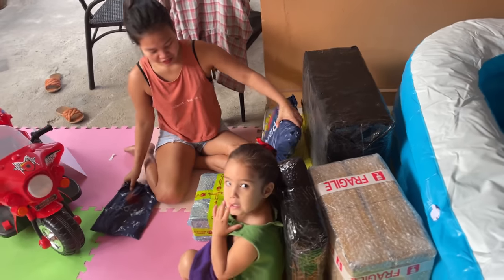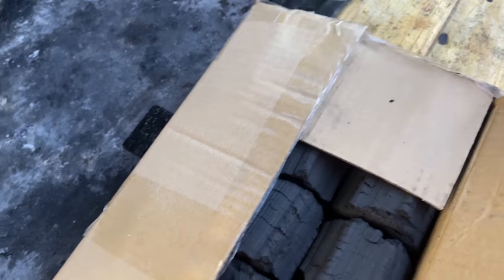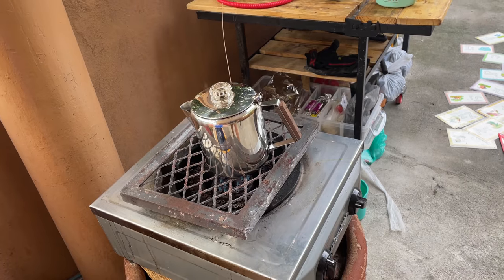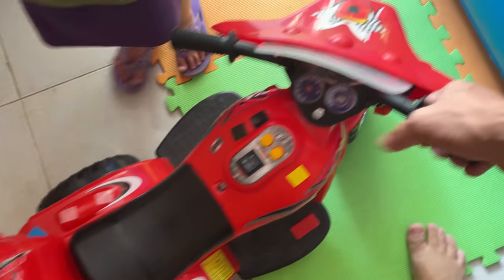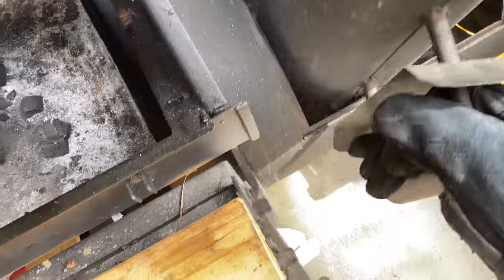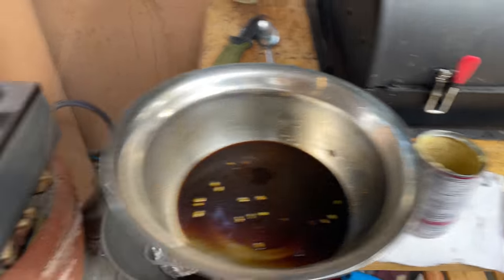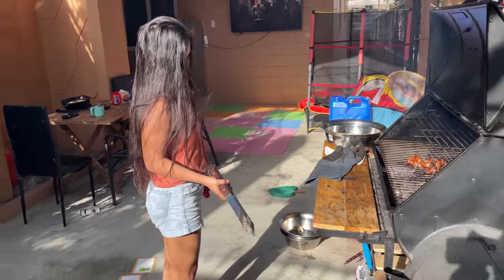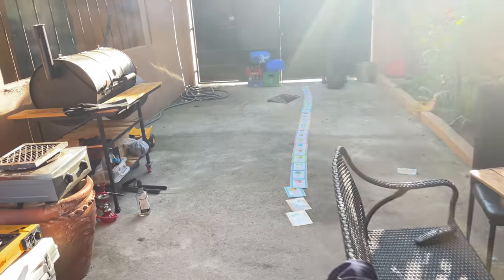Filipina Wife BURNS the BBQ Chicken Wings (AGAIN) PLUS a NEW Coffee Pot for the Camp Fire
We got a few items in from Lazada. Our new coffee percolator is perfect for camping and backpacking. Fatima took over my barbecue operation and ended up burning the chicken wings!